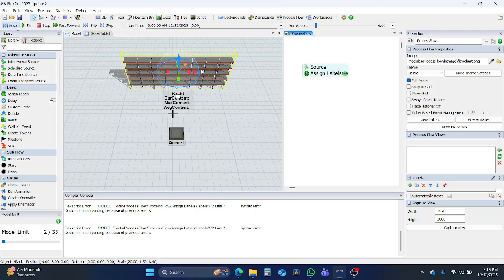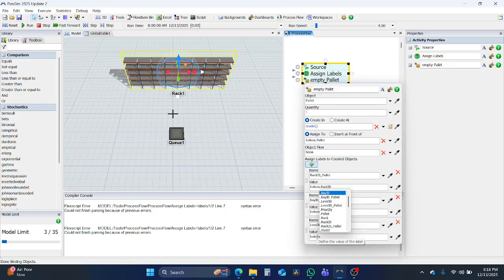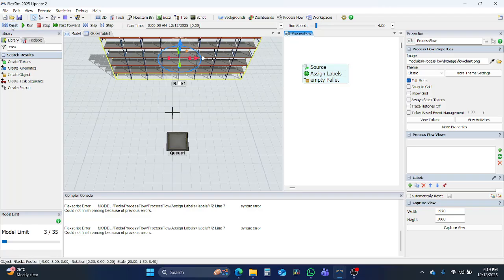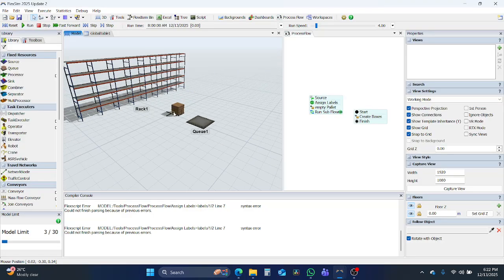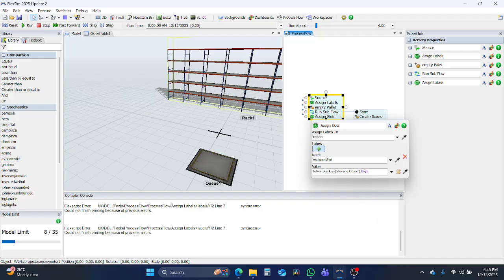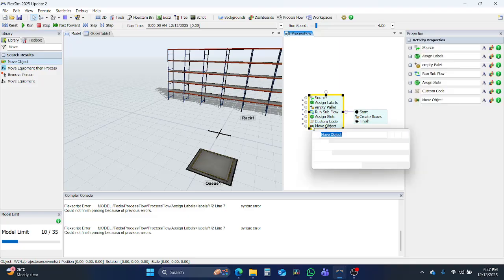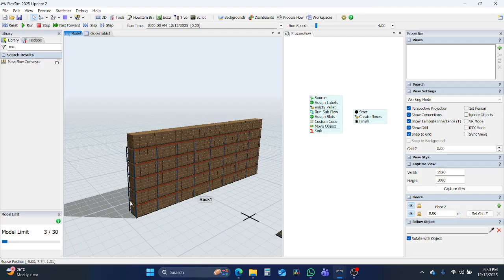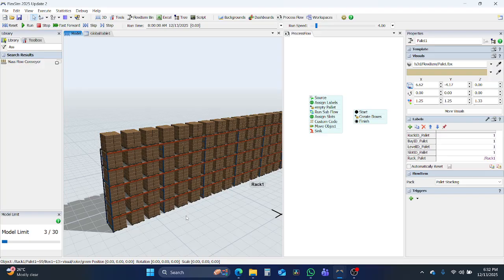L-15_2: Warehouse Management System: Creating and Storing Boxes on an Empty Pallet Part 2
In this tutorial, we will guide you through the process of creating an empty pallet, stacking boxes on top of it, and storing the completed pallet in a rack within a warehouse management system. The pallet level, bay, slot, and rack are all defined using a global list for seamless organization and efficient storage management. This video is perfect for beginners looking to understand warehouse logistics and improve storage system operations. Watch and learn how to optimize your warehouse space and manage inventory more effectively.